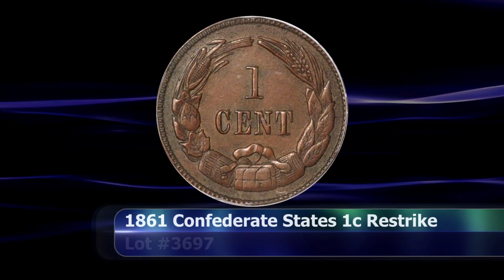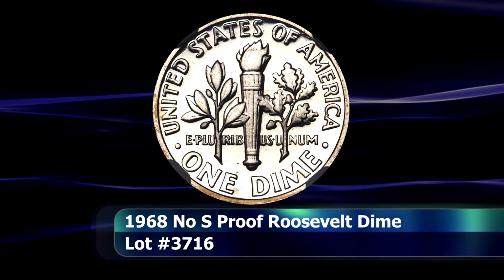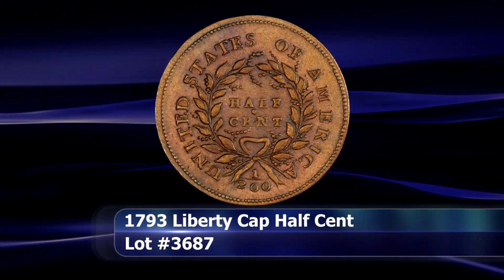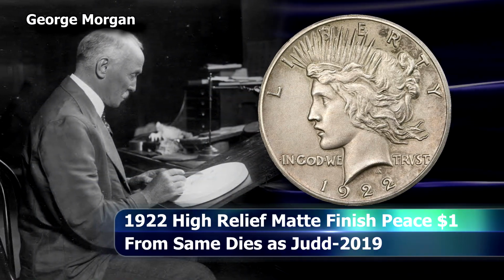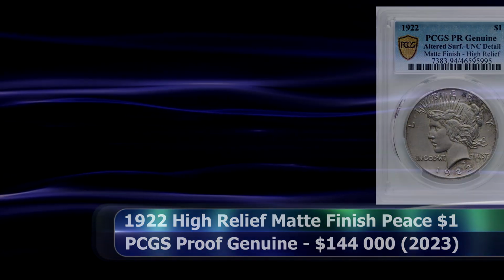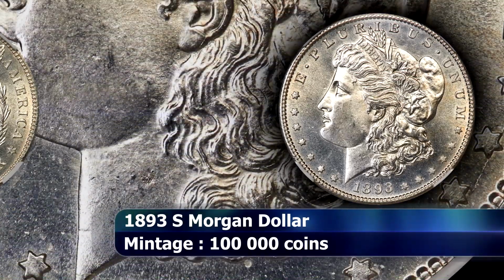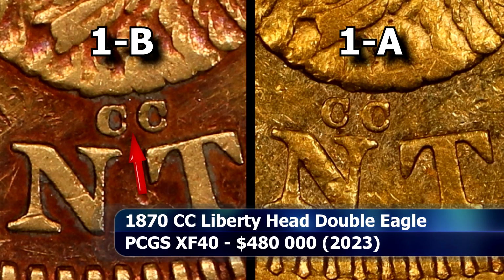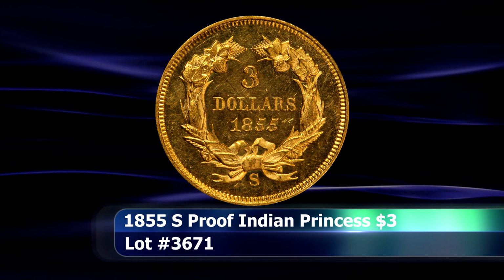Great American Coins Sold for Millions at Auction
The February 2023 Long Beach US Coins Signature auction included part III of the Bender Collection sale, and as such it did not disappoint. Over $14 million was raised.